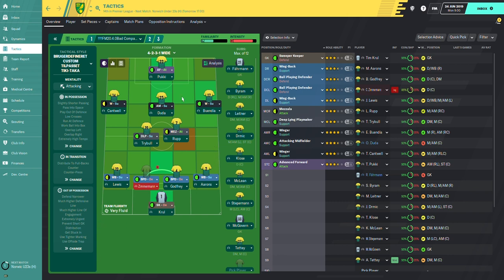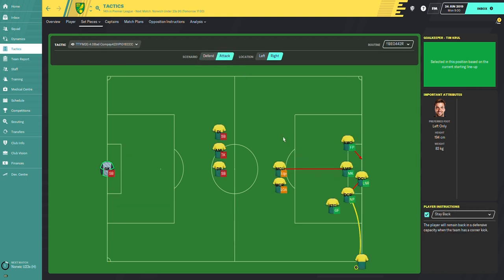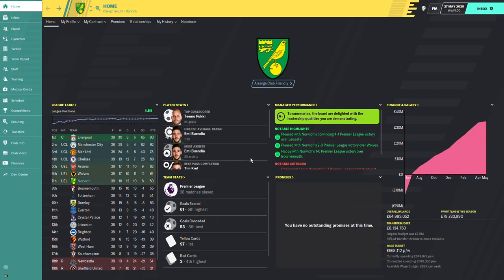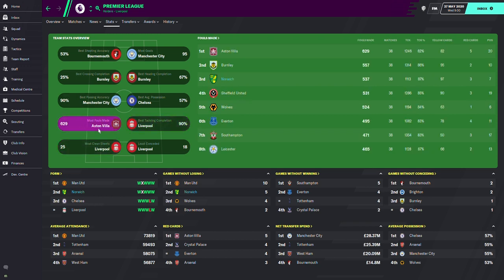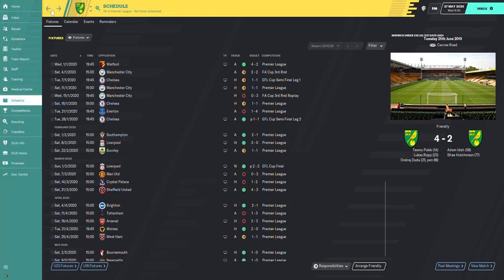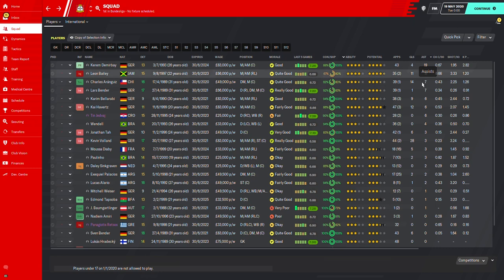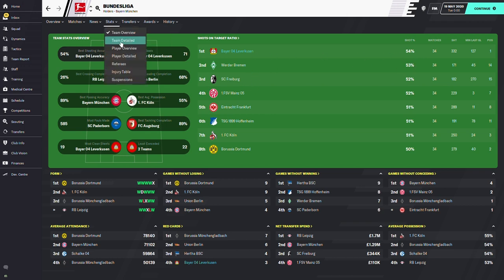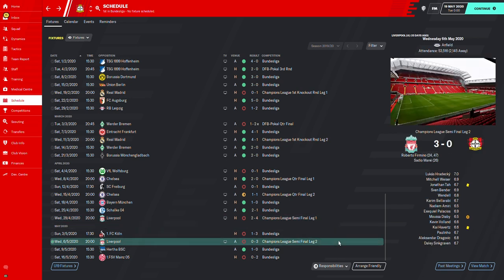FM 20 Knap's Bad Company 4231 Tactic Tester | Champion with Bayer Leverkusen | Football Manager 2020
In today's tactic we testing the 4231 Bad Company by Knap with Bayer Leverkusen and Norwich!